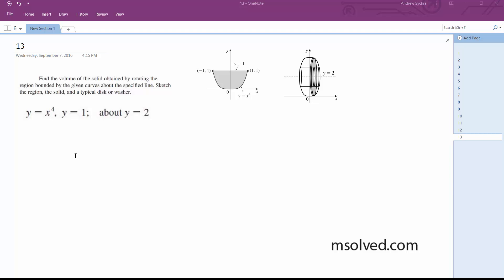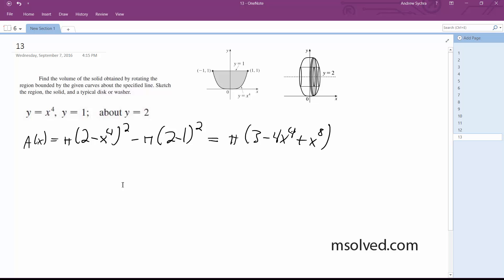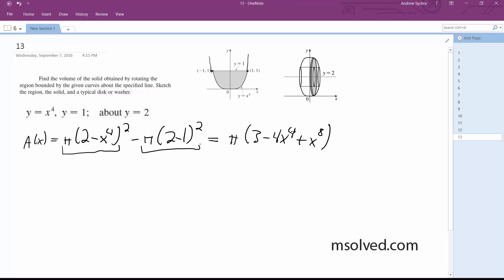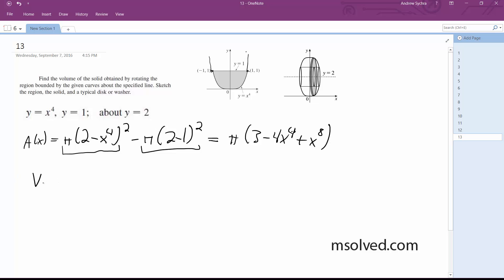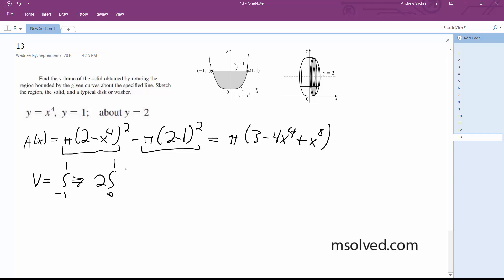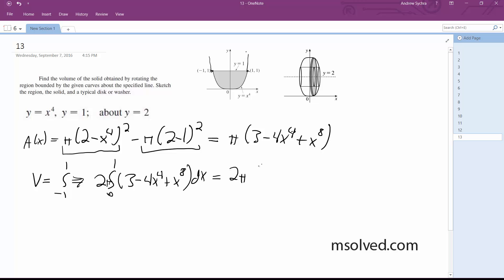y = x^4, y = 1; about y =2